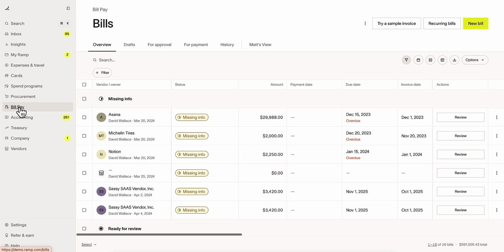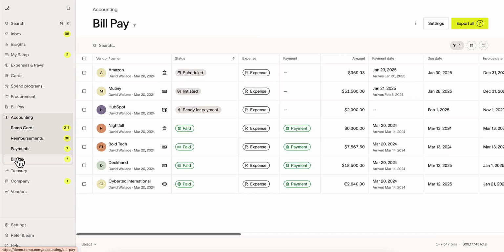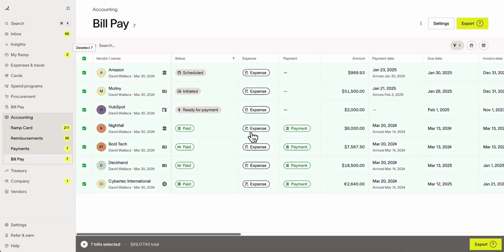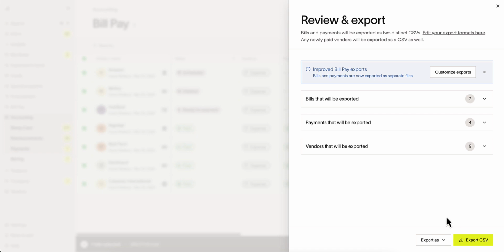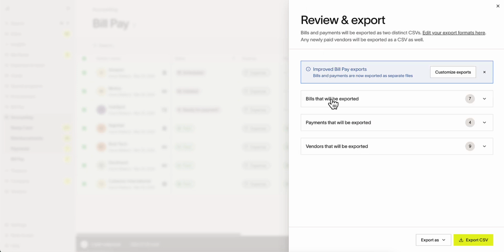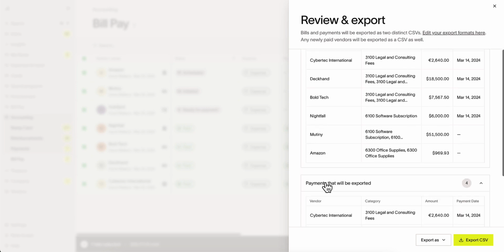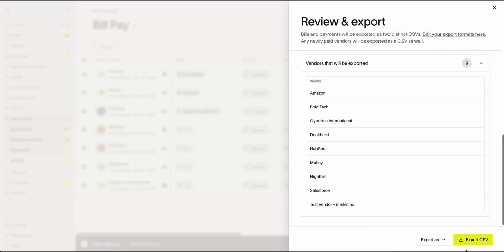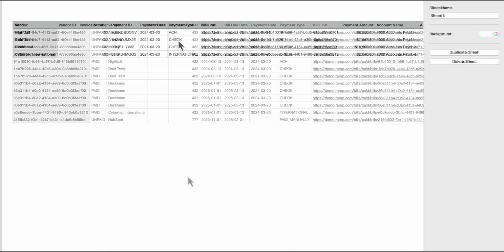Ramp Accounting Series: Bill Pay UCSV Export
This video provides an overview of how to export both bills and payments using UCSV.